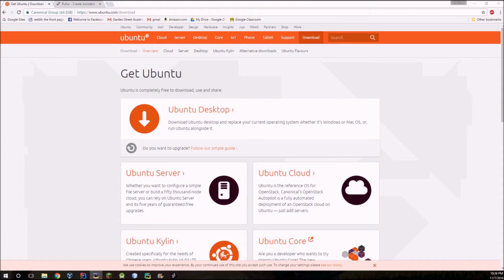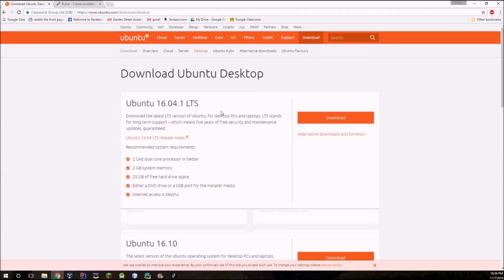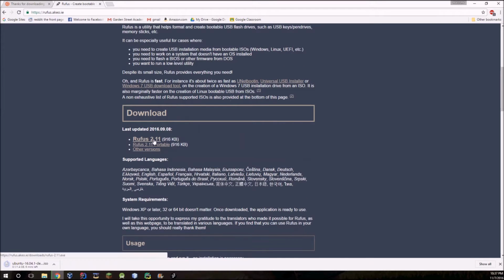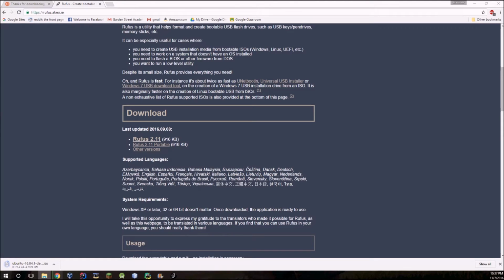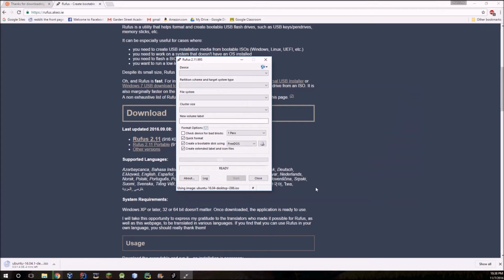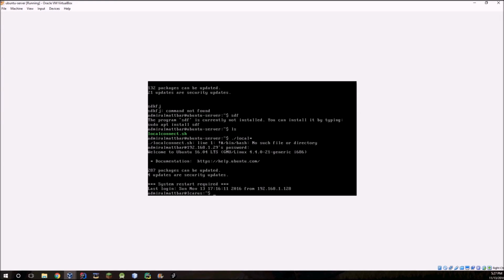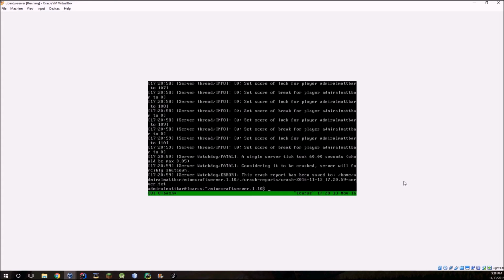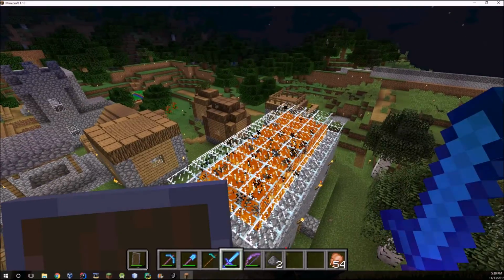Build Minecraft Server Computer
I documented my process of building a Minecraft Server pc.